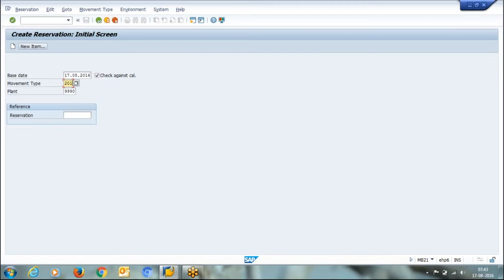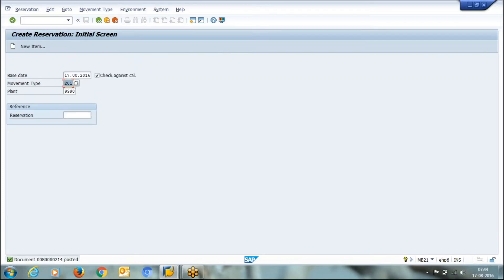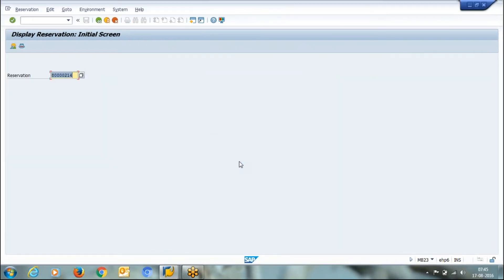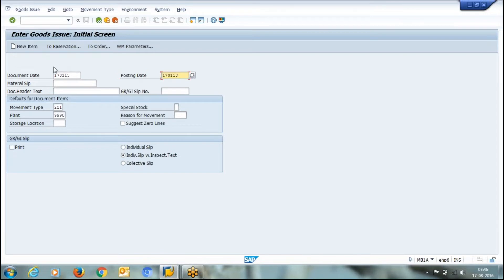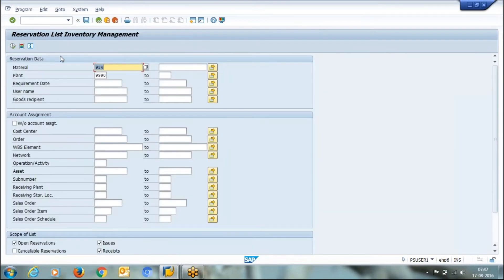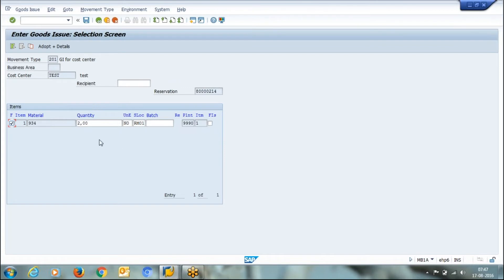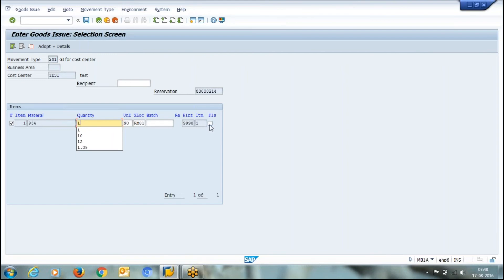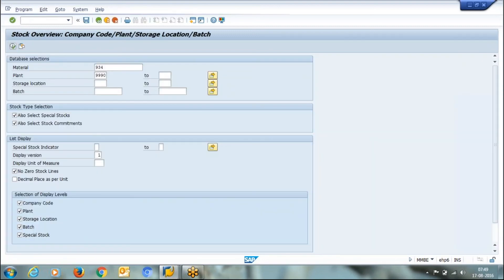Create material reservation in SAP MM and Goods consumption T Code MB21 and MIGO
Material reservation in SAP, Goods issue , Material reservation againt cost center
The purpose of a reservation is to ensure that a material will be available when it is needed. It also serves to simplify and accelerate the goods issue process and prepare the tasks at the point of goods issue.